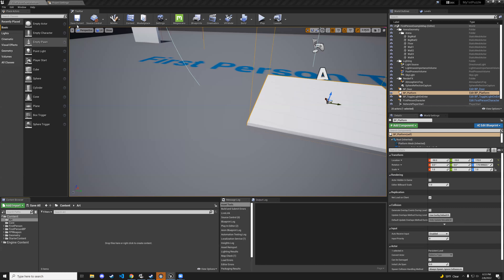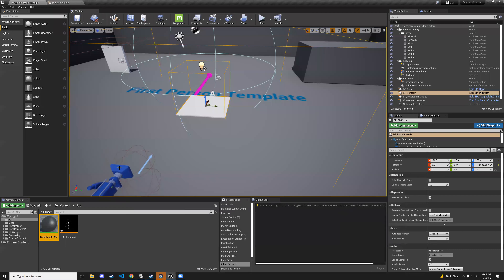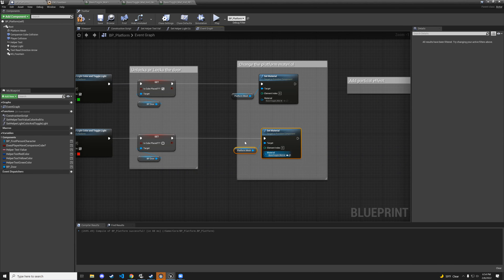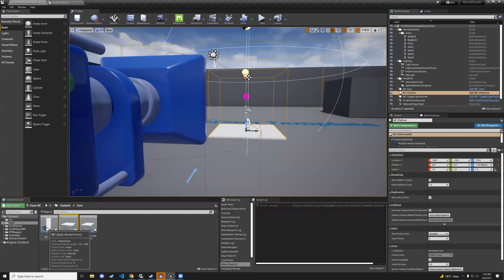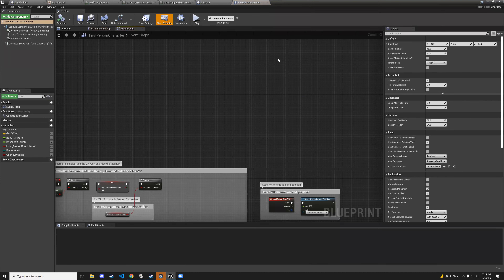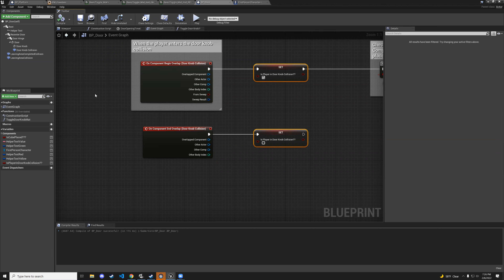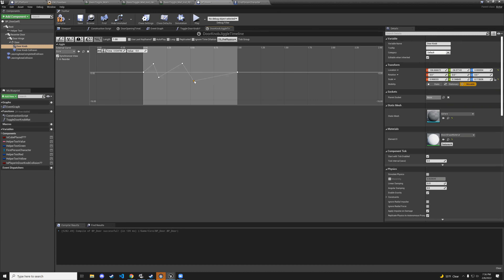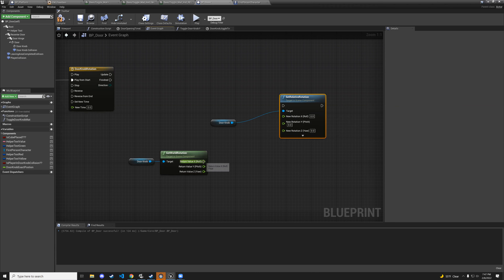Feb 8th 2022 - Adding Fluff to our Game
00:00:00 - Intro
00:00:47 - Adding Comments to Suedo-Code to BP_Platform
00:02:34 - Creating a Niagara Emitter
00:06:41 - Making a Material
00:11:12 - Creating a Material Instance of our Material
00:12:54 - Discussion of why to use Material Instances over just Materials
00:16:09 - Changing our Niagara Emitter's Material
00:18:28 - Adding the new Material Instances to our logic in BP_Platform
00:22:27 - Creating a Niagara System from the Niagara Emitter
00:23:53 - Adding the Niagara System to our logic in BP_Platform
00:27:24 - Reseting the Material and turning off the Niagara System when the player leaves the platform
00:31:45 - Setting up the Door Knob on BP_Door to turn green or red when the companion cube is placed on the platform or not
00:36:49 - Renaming the function for toggling the doorknob from ToggleDoorMat to ToggleDoorKnobMat
00:37:00 - Adding logic to ToggleDoorKnobMat to allow the material to be reset when the player leaves the BP_Platform
00:39:05 - Setting up the ToggleDoorKnobMat to reset the doorknob matieral in BP_Platform
00:41:31 - Going to FirstPersonCharacter blueprint to set up a use key to turn the doorknob or jiggle the doorknob
00:43:19 - Going to Project Settings and adding a 'UseKey' to the key 'F'
00:46:00 - Creating SuedoCode for the UseKey
00:47:46 - Getting the BP_Door as a reference
00:50:20 - Determining if the player is close enough to the doorknob
00:54:26 - Determine if the player has placed the companion cube or not
00:55:00 - Setting up the doorknob jiggle
00:57-59 - Creating the jiggle animation
01:00:52 - Adding the doorknob jiggle logic to the FirstPersonCharacter blueprint
01:02:41 - Fixing the jiggle animation and resetting the doorknob position after the animation is complete
01:07:05 - Fixing the doorknob material (to red or green) when the player enters the BP_Door player collision
01:10:31 - Setting up the doorknob rotation logic
01:14:10 - Setting up the doorknob rotation animation
01:15:49 - Adding the doorknob rotation logic to the BP_Platform logic
01:17:46 - Fixing bugs with the doorknob rotation
01:21:13 - Cleaning up some remaining bugs in our logic
01:27:16 - What's up in the next lesson